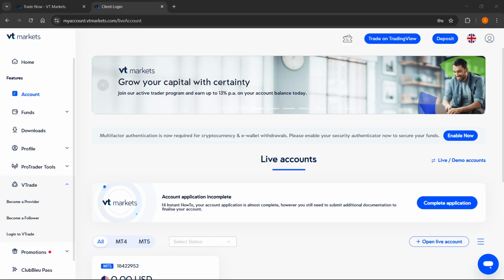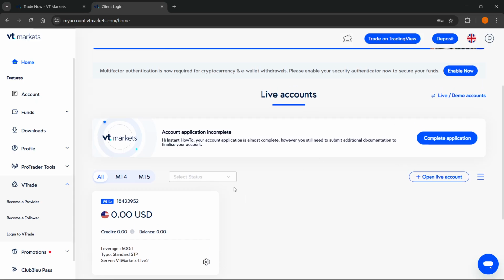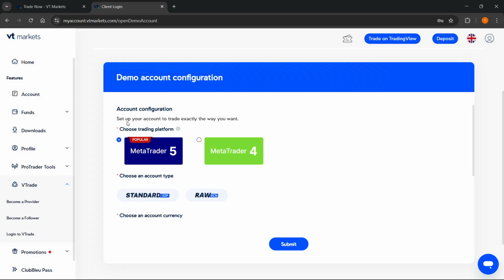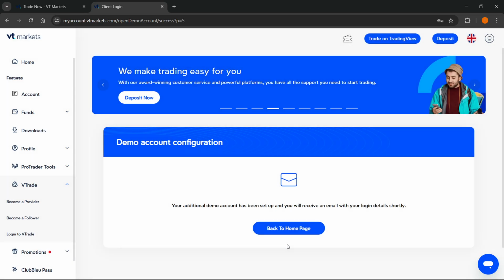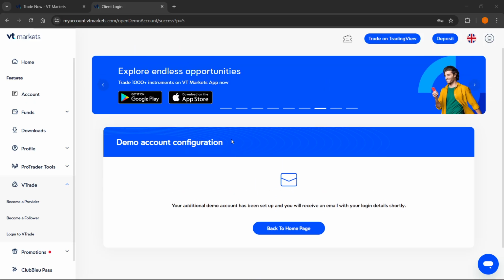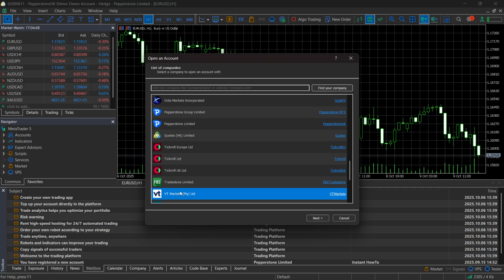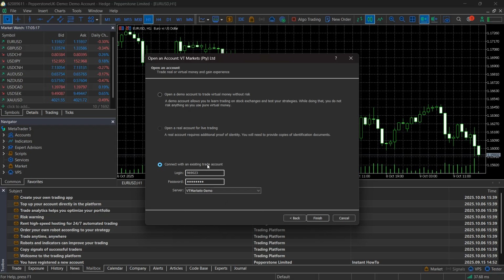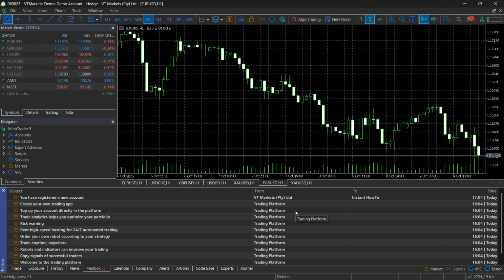How To CONNECT VT Markets To MetaTrader (QUICK & EASY) 2026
In this video, I'll show you how to connect VT Markets to MetaTrader. This is a full guide on how to link your VT Markets account with MetaTrader in 2026. In case you've been trying to connect VT Markets to MetaTrader, this is the video you need to see!